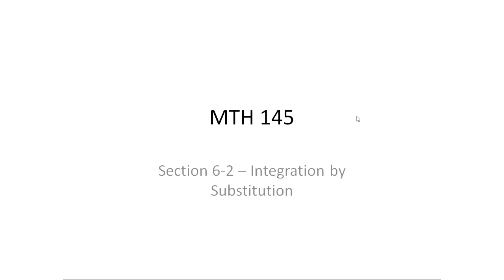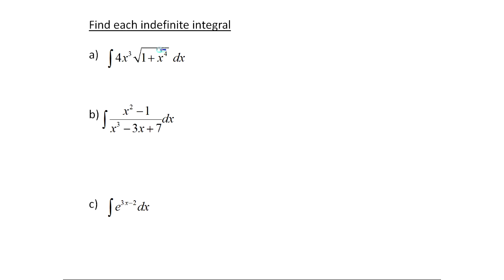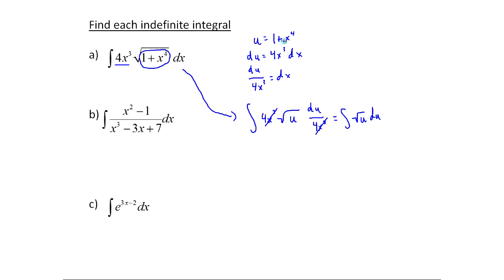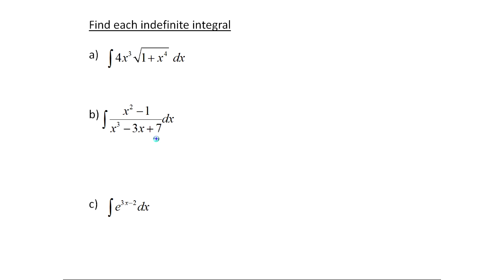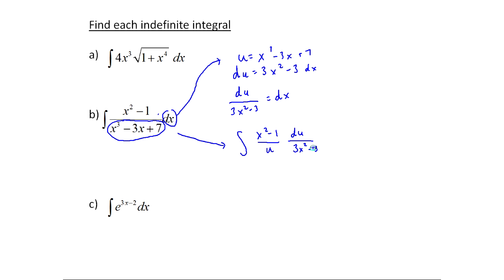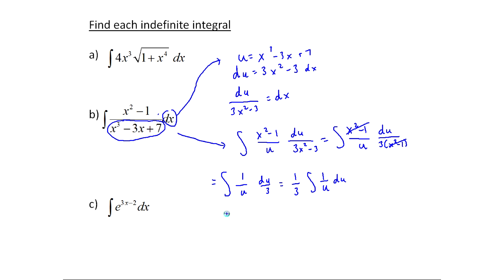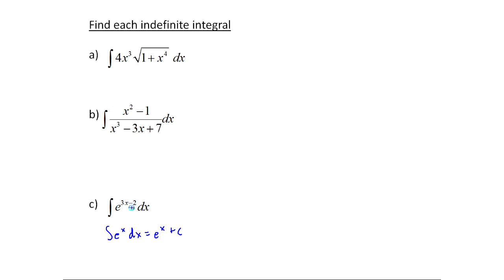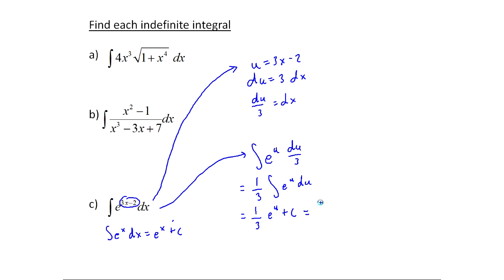Examples of Integration by Substitution (MTH 145 Section 6-2)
In this video, we go through some examples finding integrals using u-substitution or the substitution method.